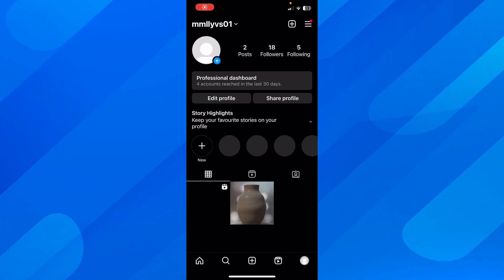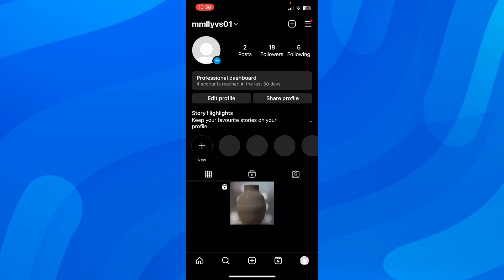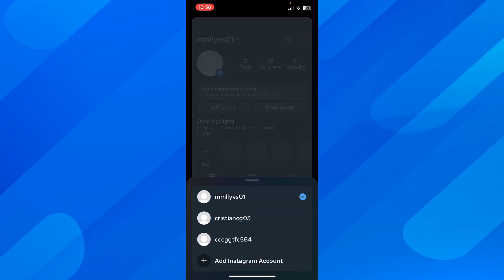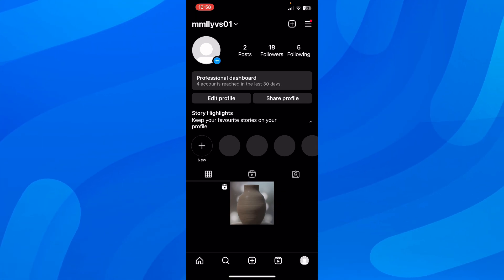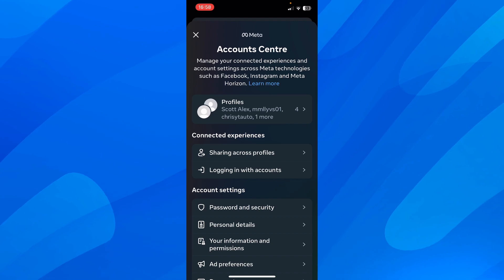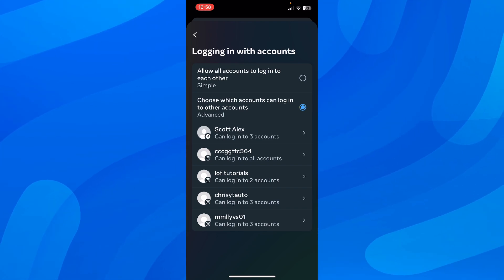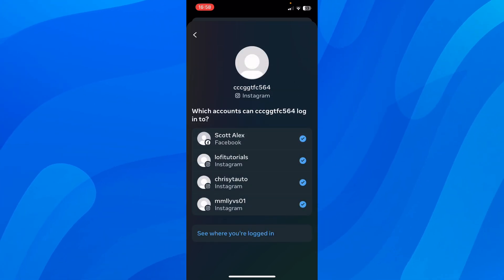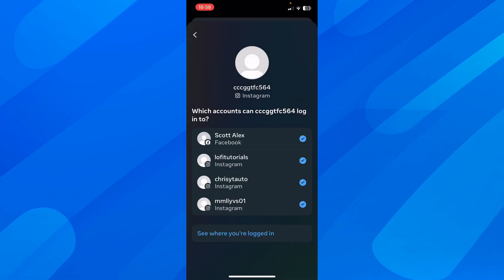How To Add Admin To An Instagram Account (2025)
How To Add Admin To An Instagram Account (2024)

Step up your Instagram management by learning how to add an admin to your account with our 2024 guide. We provide a clear, step-by-step walkthrough of the latest Instagram interface, showing you how to grant administrative access to other users. Learn about different role permissions, how to manage multiple admins effectively, and ensure your account's security while sharing access. ‎